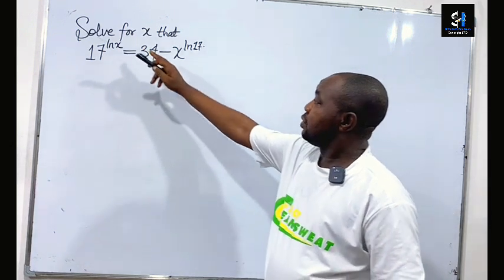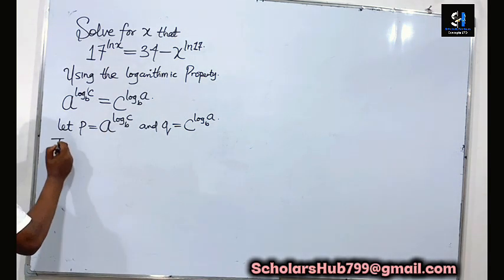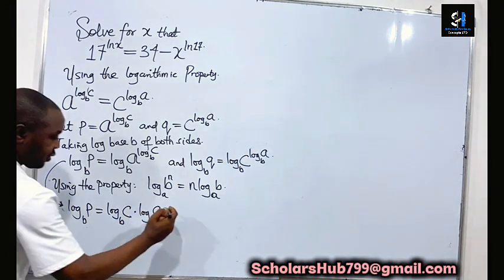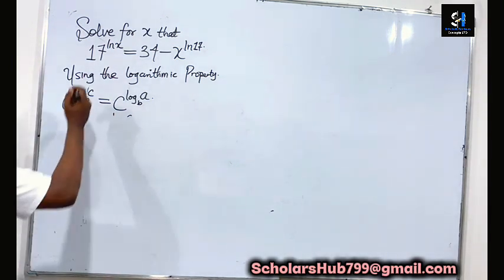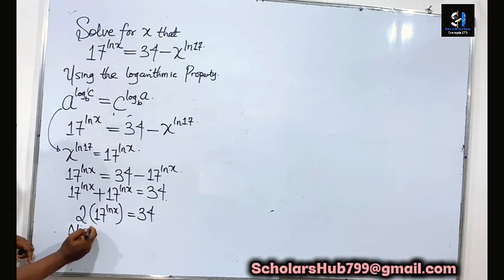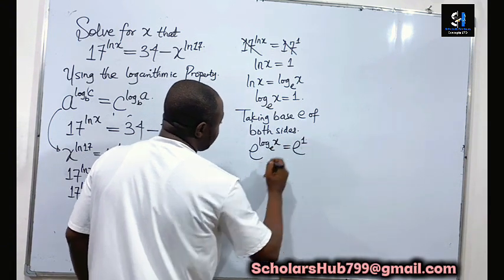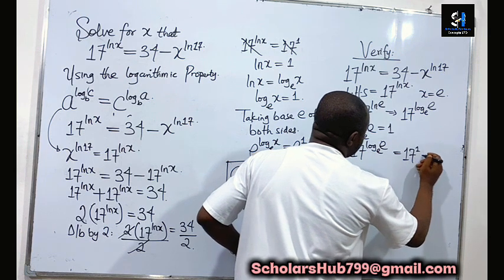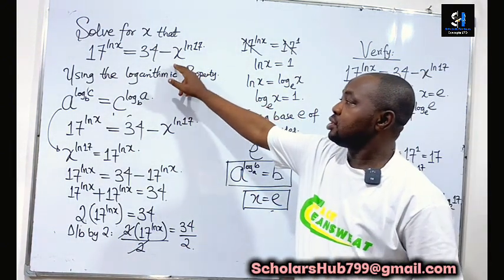MATH OLYMPIAD CHALLENGE: Crack the code of Olympiad Logs and exponential equation!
In this math tutorial our task is to solve for the value of x.
The Mathchallenge is solved by using a few properties of logarithms and exponents some of which are stated as follows:
nlogP= logp^n
a^log_b c  = c^log_b a
Law of exponents:
a^m = a^n, m=n